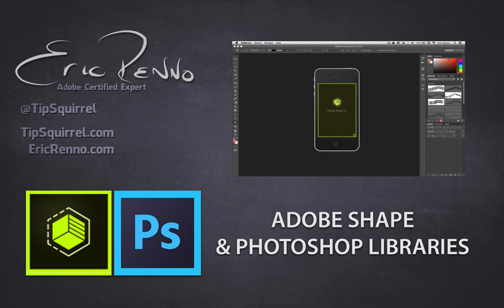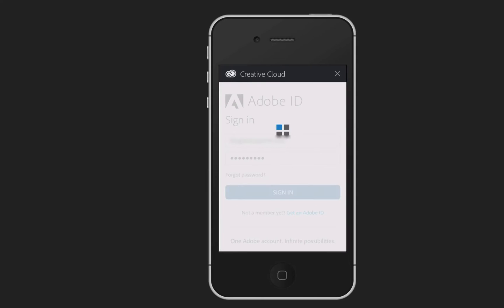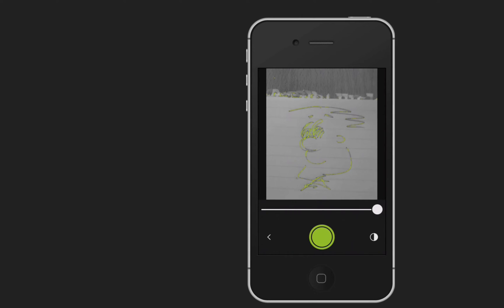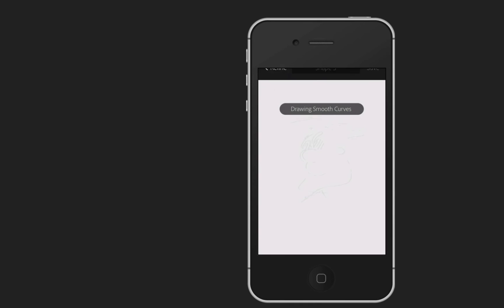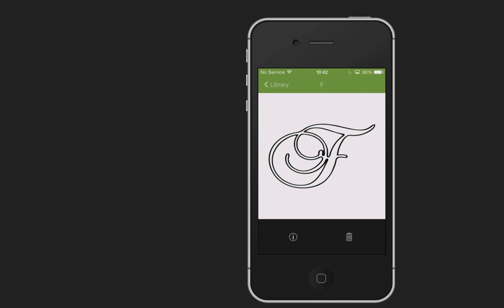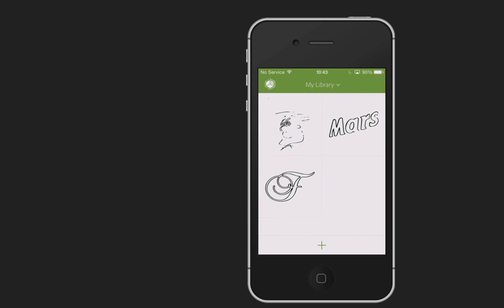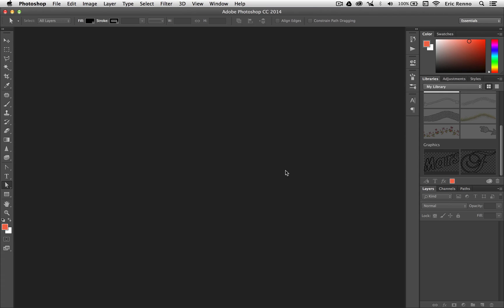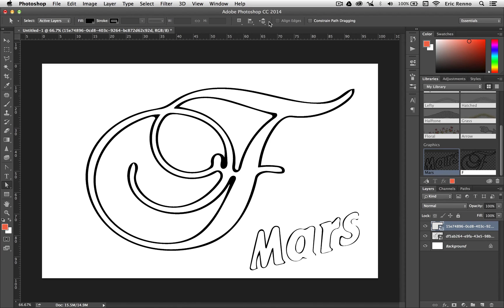Adobe Shape and Photoshop Libraries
Photoshop and Illustrator are great at handling vector graphics and with the Adobe Shape application for iOS you can capture and import new graphics while you're away from your desk.